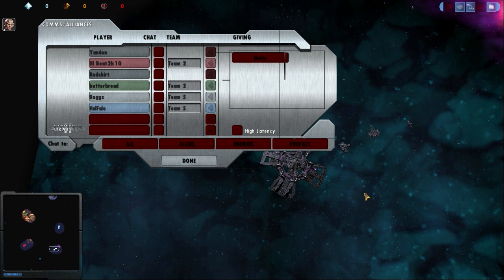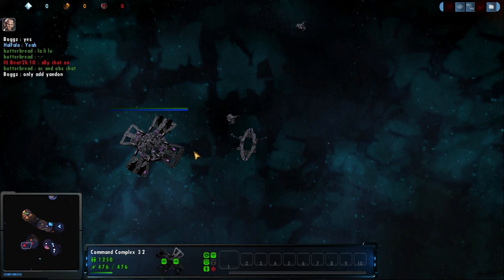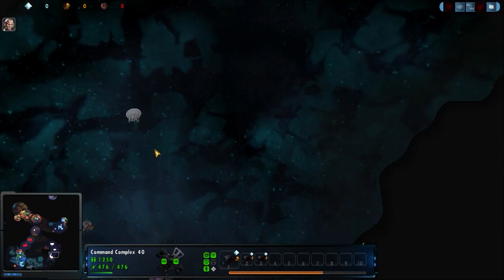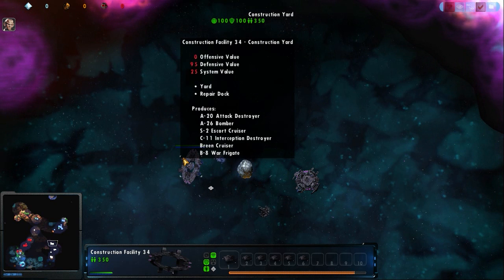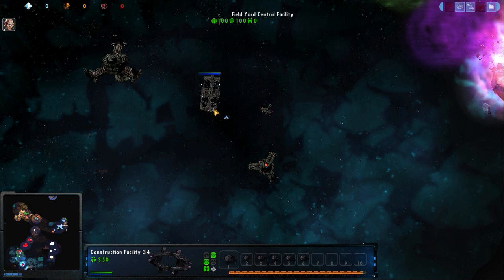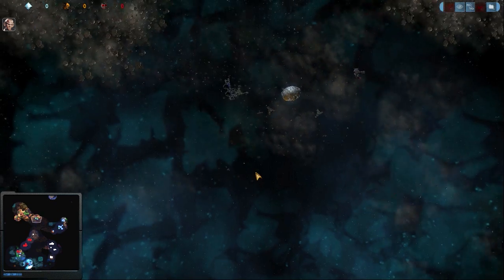(C)Butters(K)_Beat2k10(D) vs HalFala(K)_Boggz(D) 061010 1.wmv